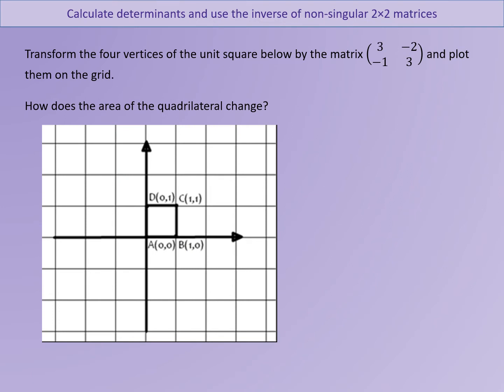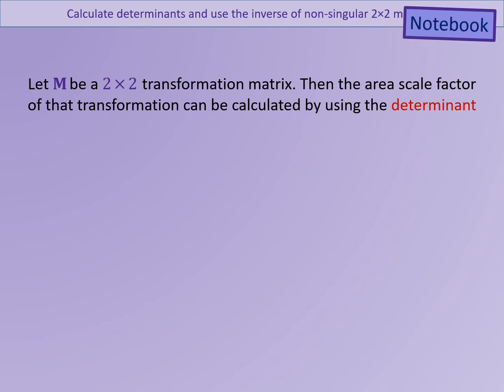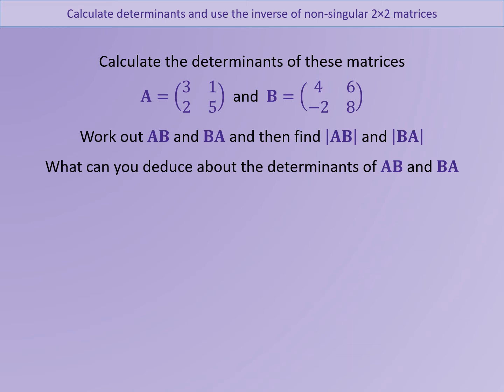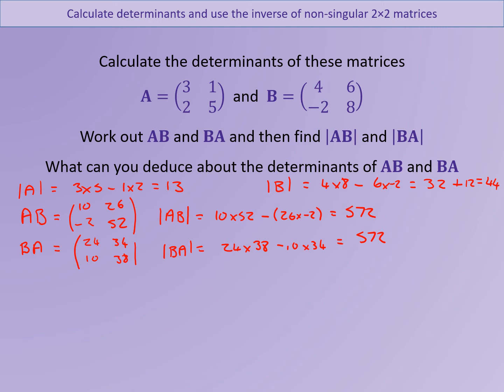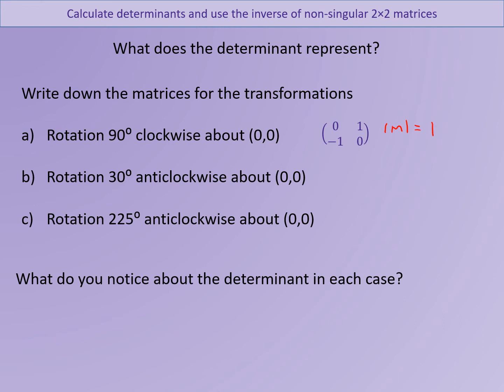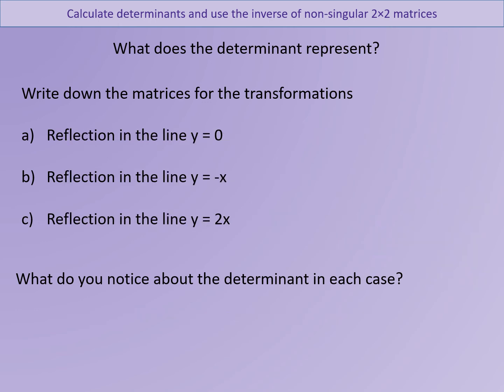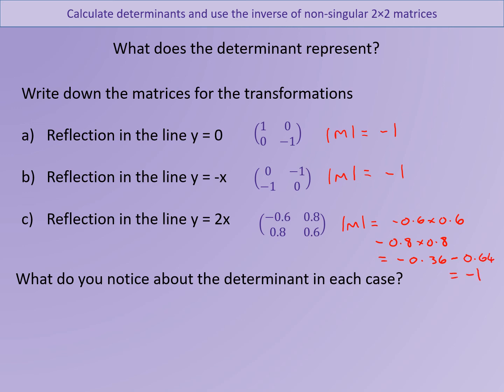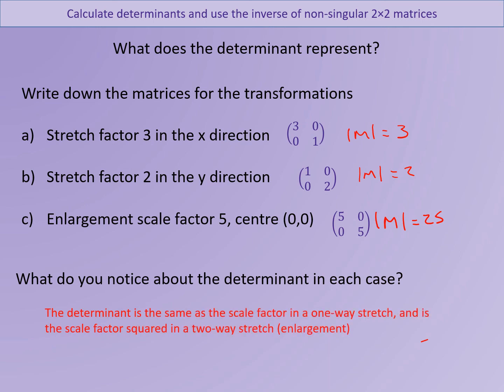VO FA1 Week 6 1 Determinant of a 2x2 matrix